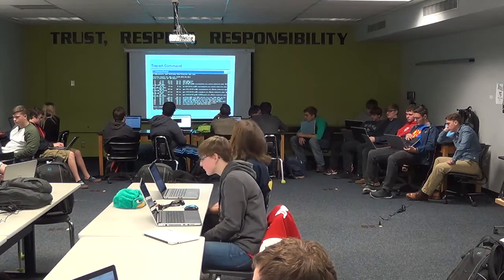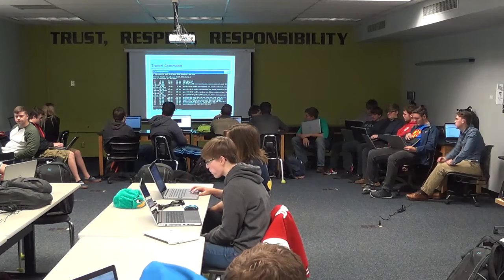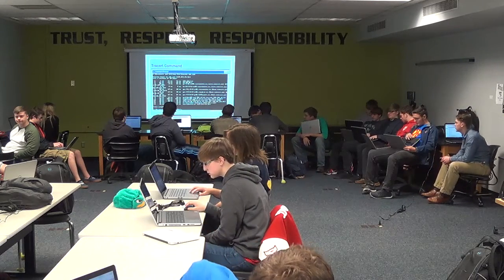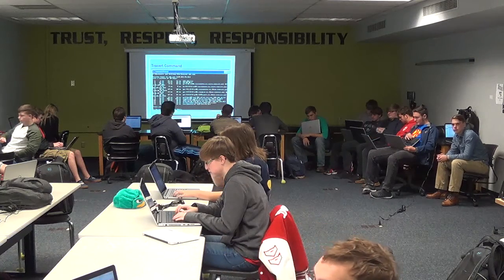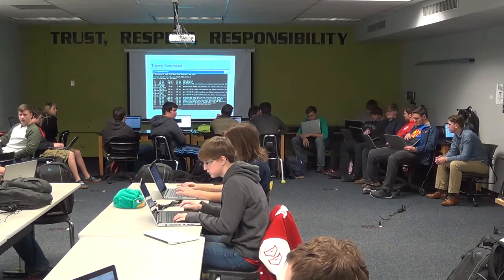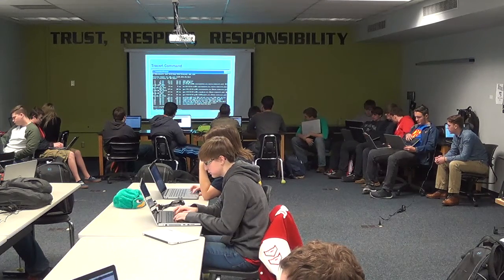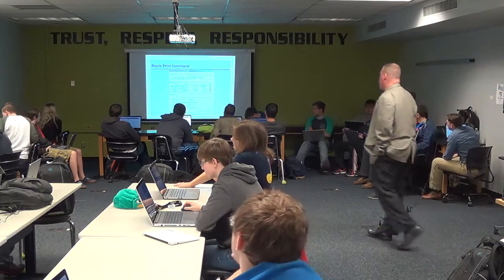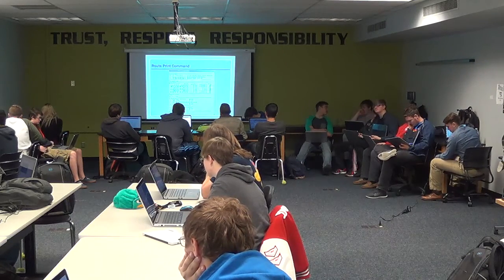2015 Networking Fundamentals Lesson 5, Part 12